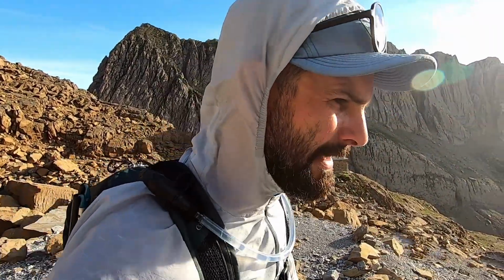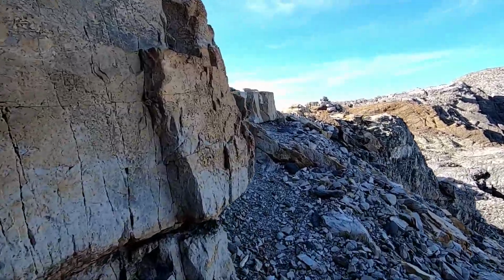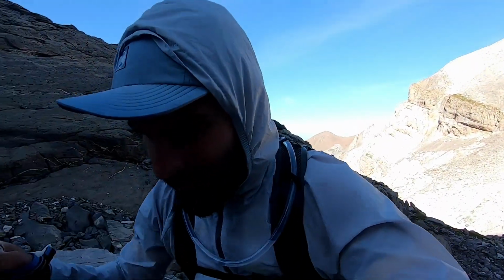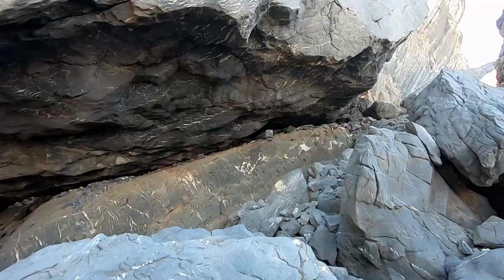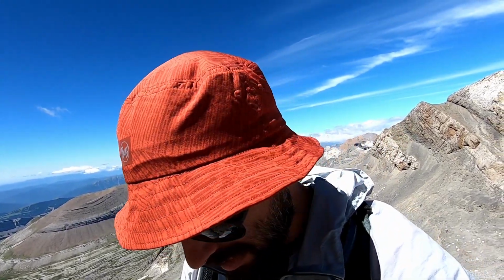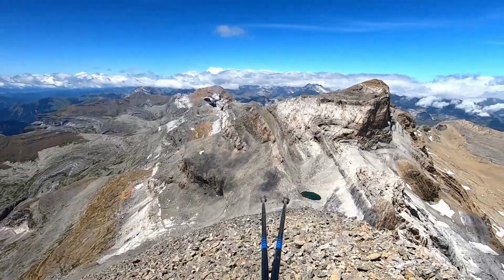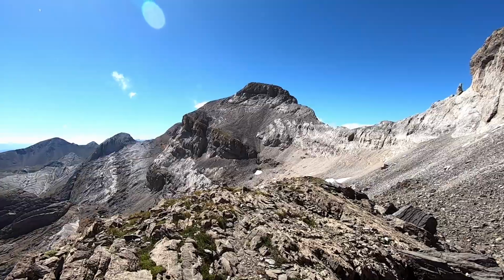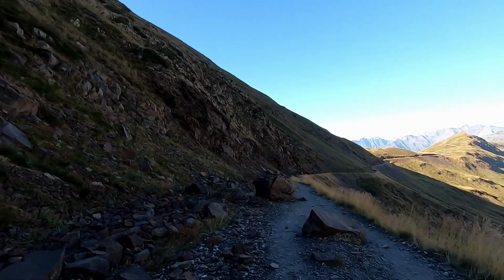PYRENEES: Monte Perdido (3355 m) - the Spanish quest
In this video, I went searching for the Lost Summit (Monte Perdido) in the Spanish Pyrenees, from Col de Tentes, through the Brèche de Roland, passing by Ibón Helado and then all the way back.

31,15 km • 12h10m • D+ 2145 m